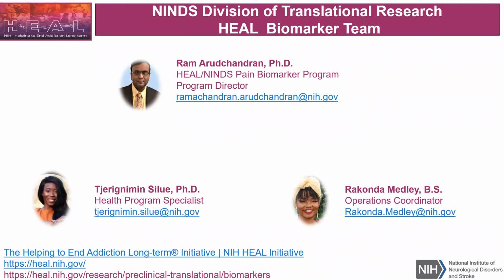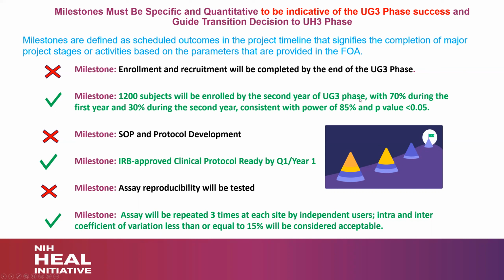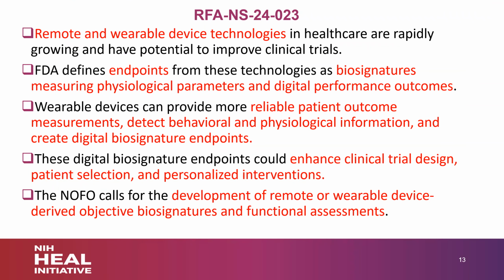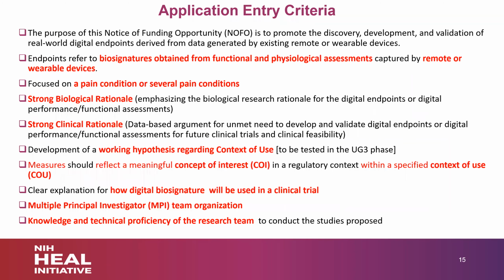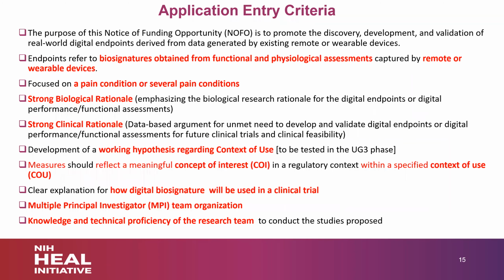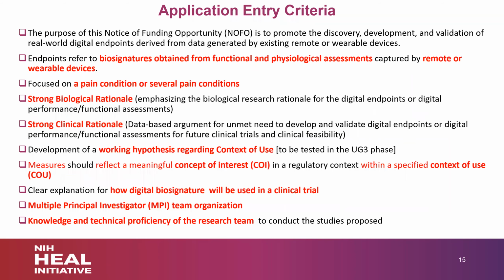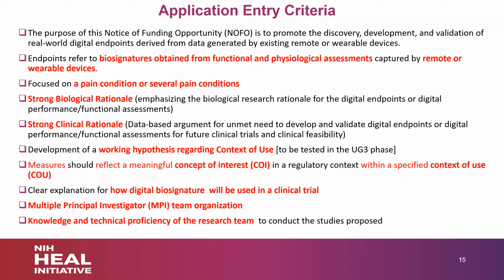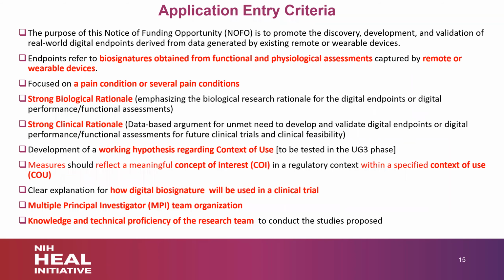HEAL BIOMARKER WEBINAR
The HEAL Biomarker Program is dedicated to advancing biomarkers for pain conditions. The program is focused on supporting research to promote biomarkers that will improve the quality and efficiency of Phase II clinical trials and clinical practice. The HEAL Biomarker Program provides support for biomarker and endpoint discovery, along with analytical and clinical validation in a manner that is consistent with FDA guidelines.

An interactive Q&A webinar will be held for interested applicants on Wednesday, November 1, 2023 3:30 PM ET. All investigators interested in learning about the HEAL Biomarker funding opportunities are encouraged to participate. Investigators can find information about the current open funding opportunity at:

RFA-NS-24-023: HEAL INITIATIVE: Development and validation of remote or patient wearable device derived objective biosignatures or functional assessments to monitor pain for use as endpoints in clinical trials (UG3/UH3 - Clinical Trial Optional)

Receipt date for this HEAL Biomarker Funding Opportunity are January 30, 2024.